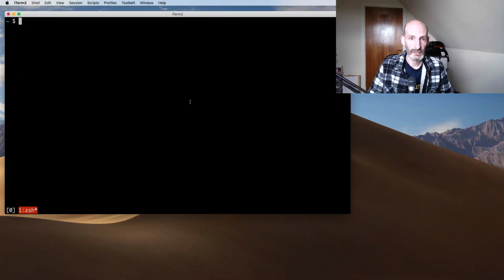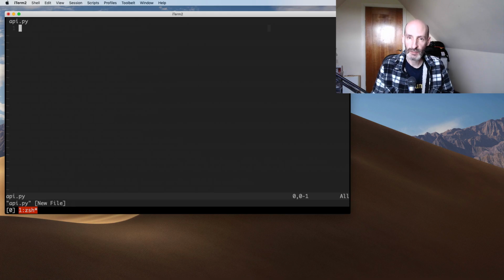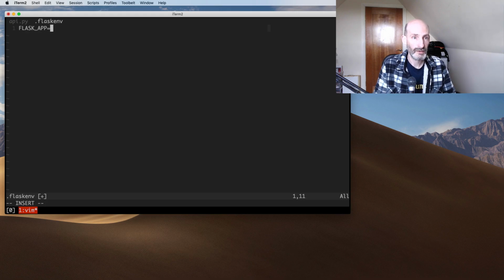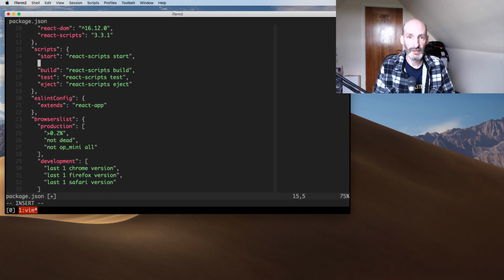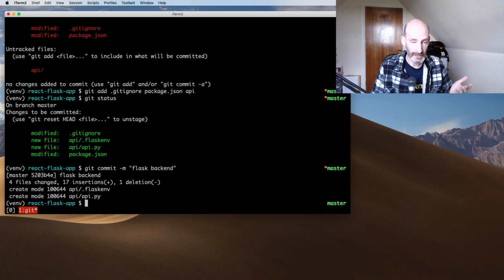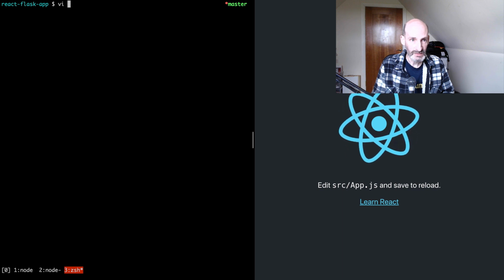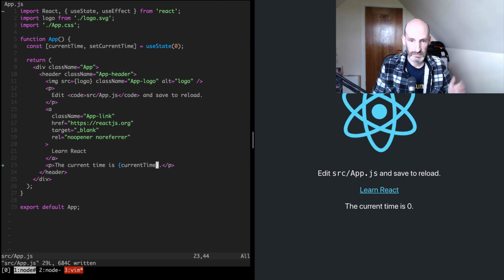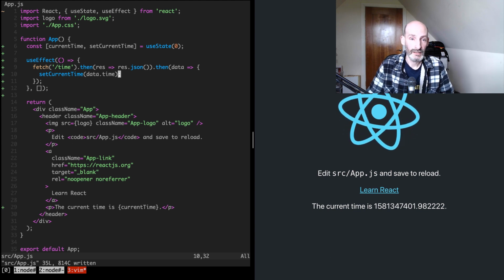Create a React + Flask Project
This is a step-by-step tutorial on creating a project that combines a React (JavaScript) frontend with a Flask (Python) backend.